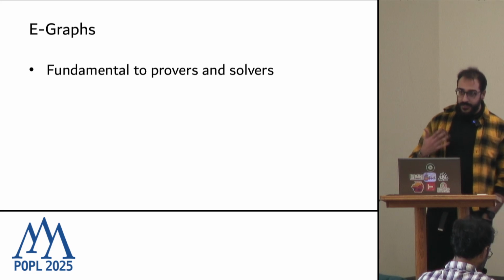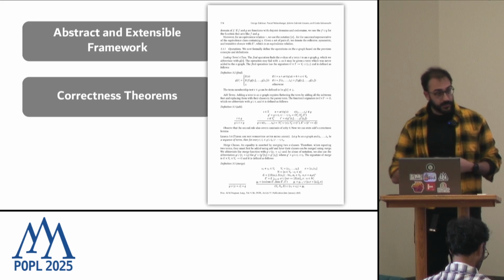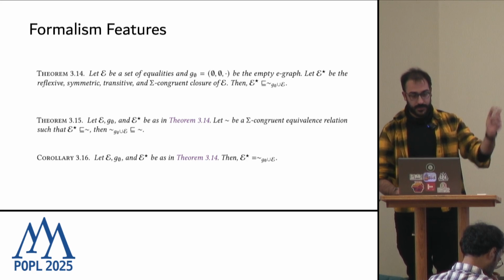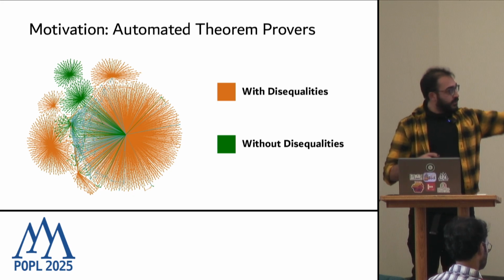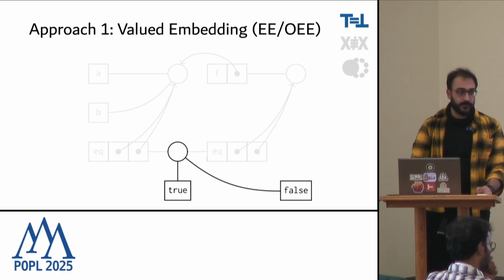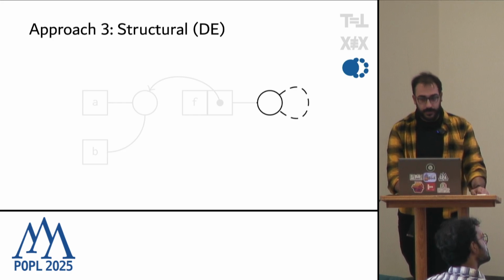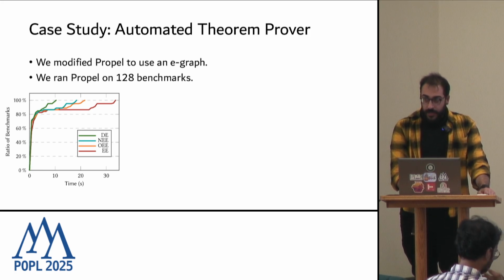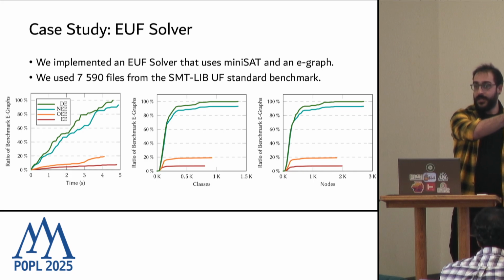[POPL'25] Dis/Equality Graphs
Dis/Equality Graphs (Video, POPL 2025)
George Zakhour, Pascal Weisenburger, Jahrim Gabriele Cesario, and Guido Salvaneschi
(University of St. Gallen, Switzerland; University of St. Gallen, Switzerland; University of St. Gallen, Switzerland; University of St. Gallen, Switzerland)

Abstract: E-graphs are a data structure to compactly represent a program space and reason about equality of program terms. E-graphs have been successfully applied to a number of domains, including program optimization and automated theorem proving. In many applications, however, it is necessary to reason about disequality of terms as well as equality. While disequality reasoning can be encoded, direct support for disequalities increases performance and simplifies the metatheory.

In this paper, we develop a framework independent of a specific implementation to formally reason about e-graphs. For the first time, we prove the equivalence of e-graphs to the reflexive, symmetric, transitive, and congruent closure of the equivalence relation they are expected to encode. We use these results to present the first formalization of an extension of e-graphs that directly supports disequalities and prove an analytical result about their superior efficiency compared to embedding techniques that are commonly used in SMT solvers and automated verifiers. We further profile an SMT solver and find that it spends a measurable amount of time handling disequalities.

We implement our approach in an extension to egg, a popular e-graph Rust library. We evaluate our solution in an SMT solver and an automated theorem prover using standard benchmarks. The results indicate that direct support for disequalities outperforms other encodings based on equality embedding, confirming the results obtained analytically.